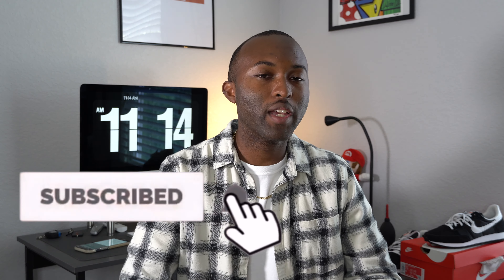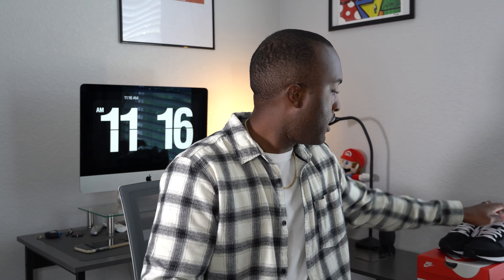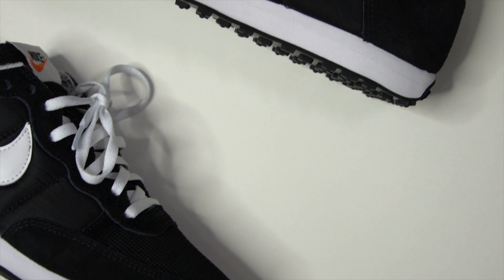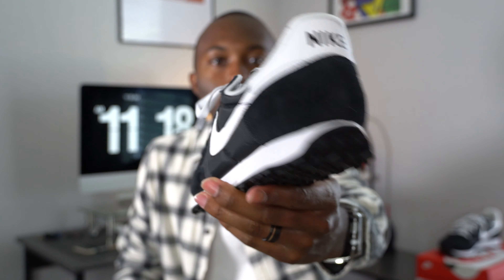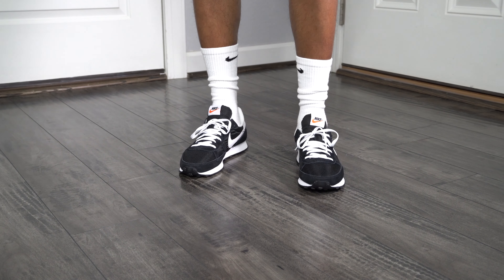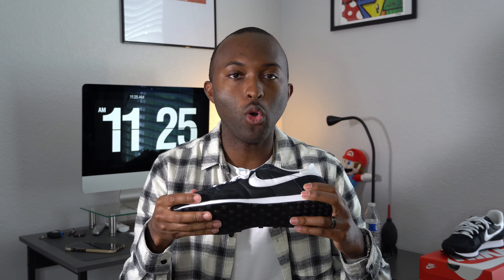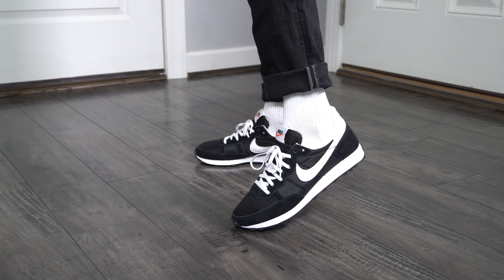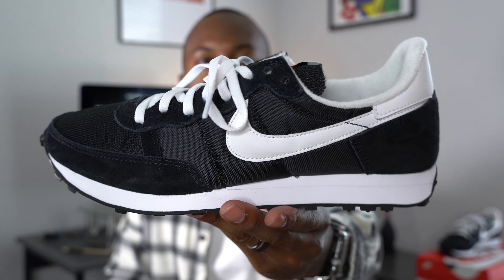Nike Challenger OG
Detailed review of the Nike Challenger OG in the black/white color way.